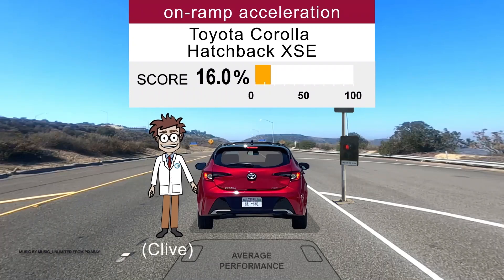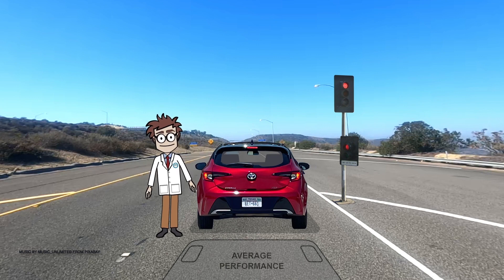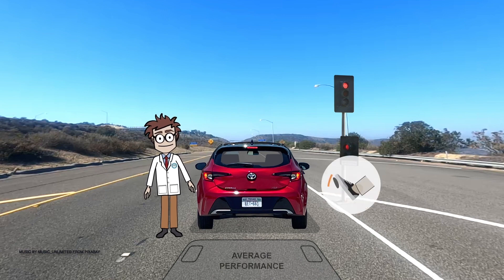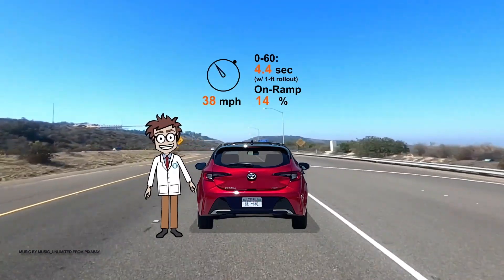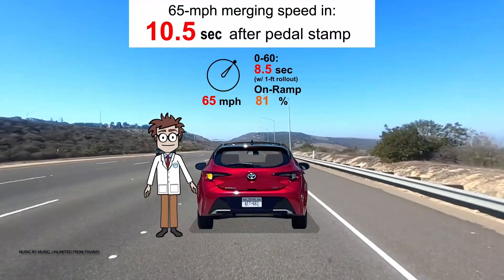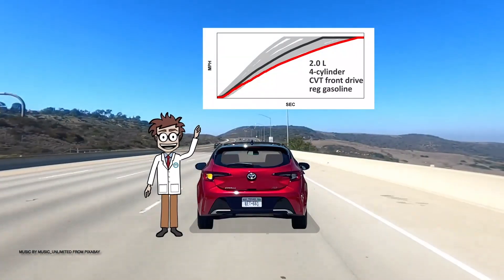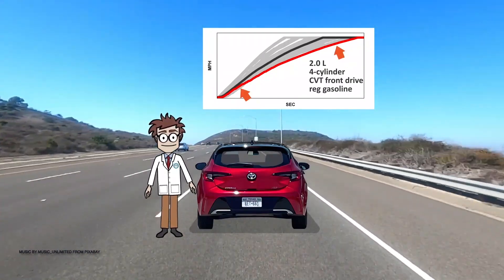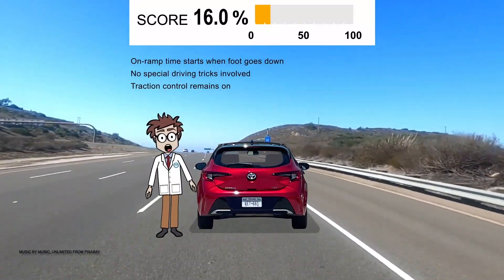2023 Toyota Corolla Hatchback XSE On-Ramp Acceleration - Clive Explains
Clive explains how the 2023 Toyota Corolla Hatchback XSE performs during on-ramp acceleration.